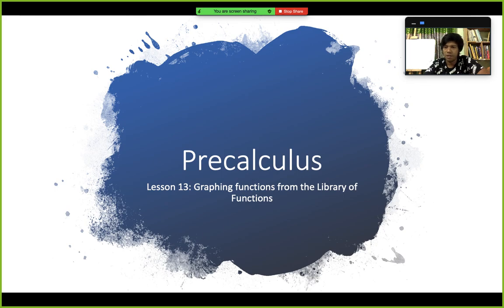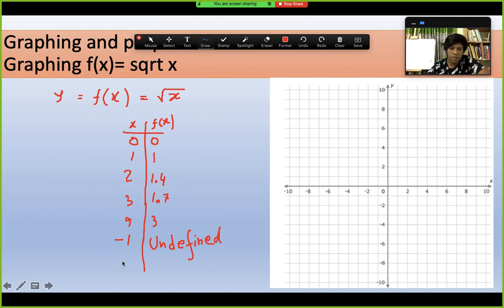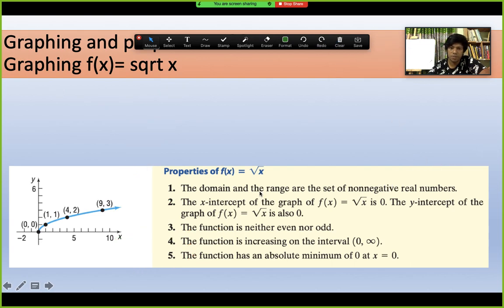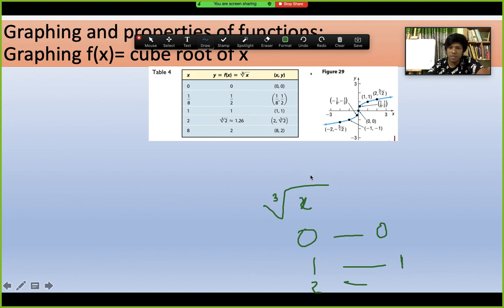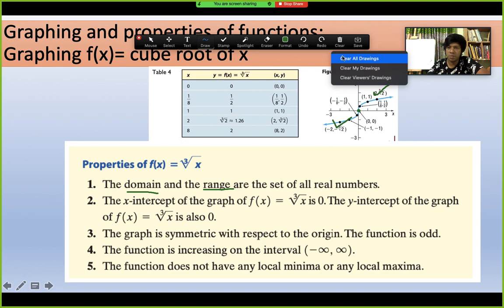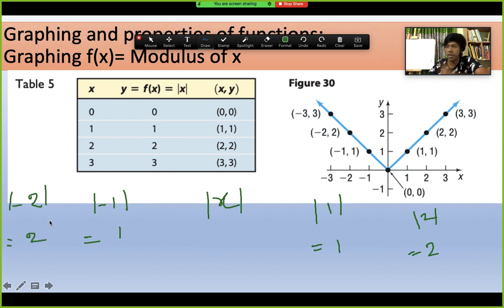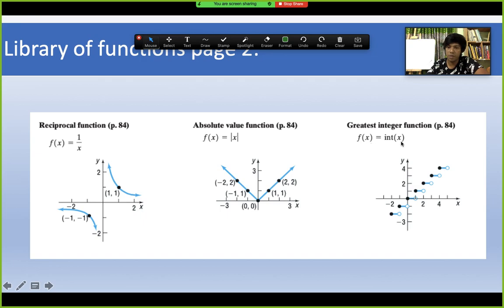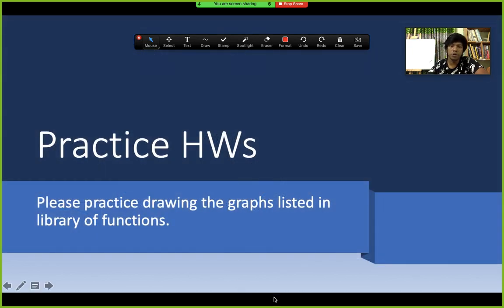Lesson 13: Graphing functions from the Library of Functions